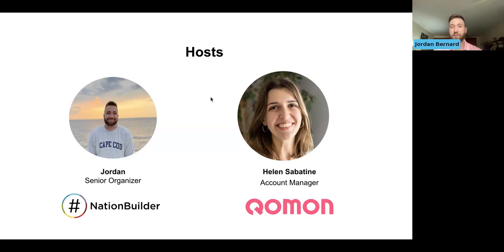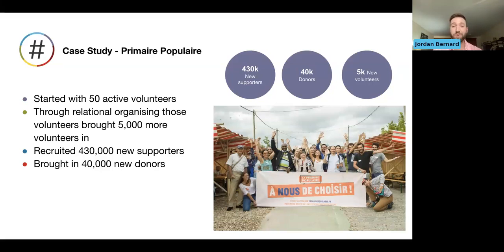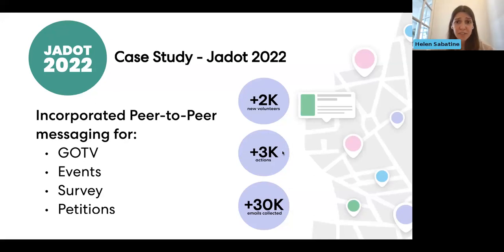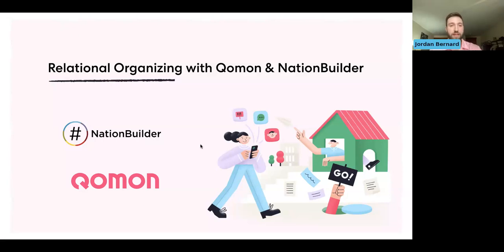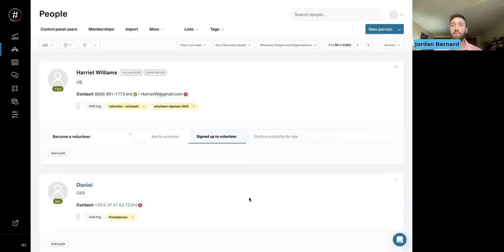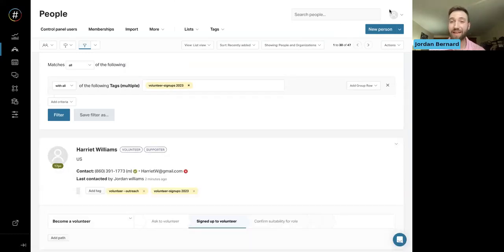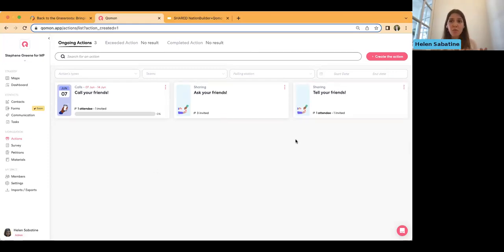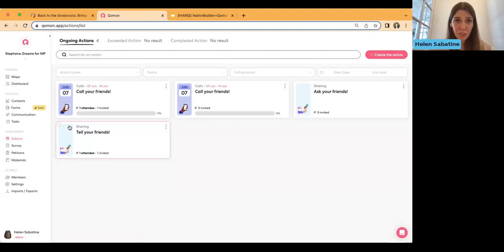Back to the Grassroots: Bringing Relational Organizing to your campaign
In this webinar, you will hear from the NationBuilder team and our partner, Qomon as they share insights on how to bring relational organizing to your campaign. Whether you have an upcoming election race, want to build trust with your community, or simply want to learn how these powerful campaign solutions integrate, this webinar will outline the best practices for increasing campaign engagement using relational organizing as a key pillar in your strategy.

You’ll experience a live product demo highlighting features that enable you to engage with communities, capture their insights, and efficiently grow your community.

Learn more about how to leverage NationBuilder for your relational organizing strategies. Connect with a NationBuilder Organizer any Tuesday or Thursday at 11 AM PT at a live demo.

00:00 - Meet your hosts Jordan and Helen
2:43 - What is NationBuilder?
6:23 - How NationBuilder can make an impact
6:54 - NationBuilder case studies
8:07 - What is Qomon?
13:27 - The benefits of relational organizing
15:55 - NationBuilder @qomon
26:44 - Amplifying your volunteer's passion
36:25 - Q & A